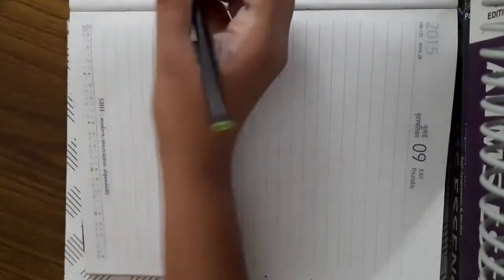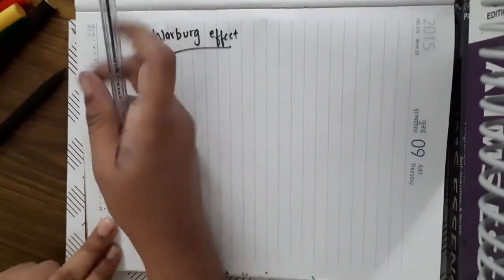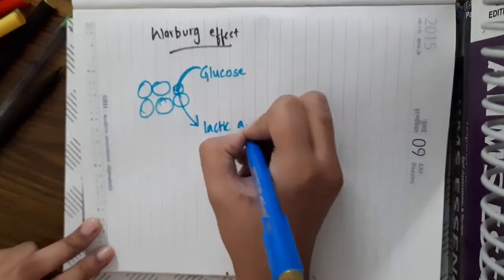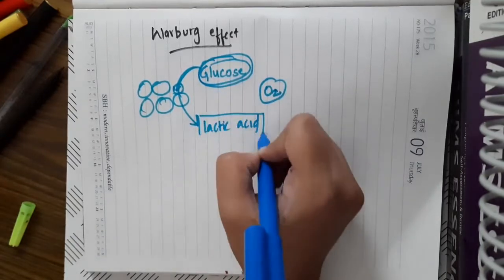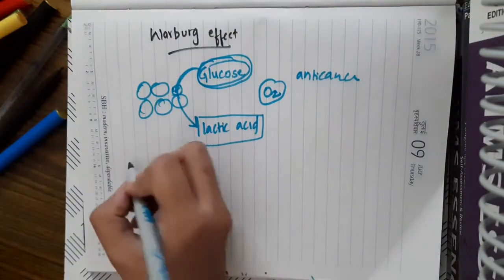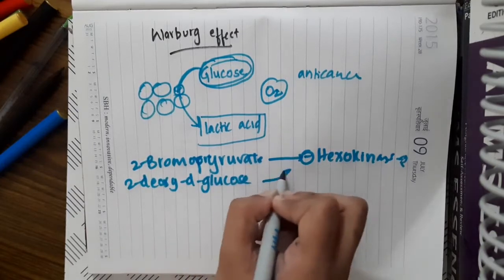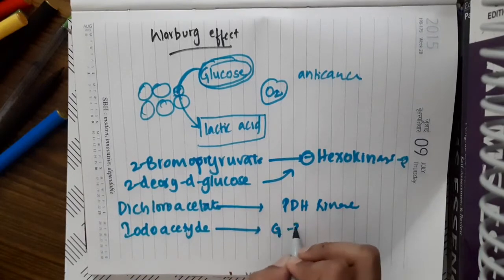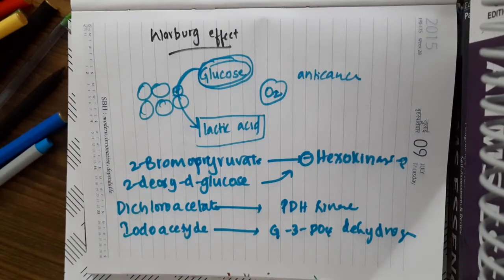Warburg effect || Biochemistry